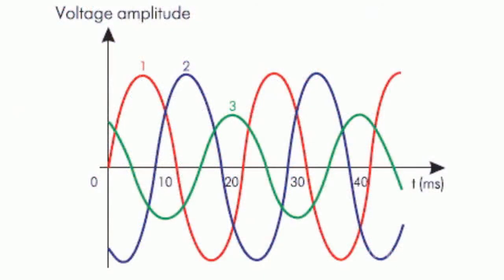Voltage Distortions - Unbalancing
Voltage Distortions - Unbalancing      The issue of voltage distortions is becoming more and more acute due to the high sensitivity of certain equipment components to this phenomenon. Voltage unbalancing is one of these distortions.      An unbalanced three-phase load or single-phase load connected to a balanced three-phase network may unbalance the voltage.       Voltage becomes unbalanced due to unbalanced currents running through the main. Voltage may be delayed by means of a symmetrical direct negative phase shift or using the homeopolar components method.      It is well known that a component introducing a negative phase shift causes a false delay and an increase of temperature in AC engines.       Additional increase of temperature decreases the service lifetime of electric motors, capacitors, transformers, and neutral conductors.      Power quality checks require effective devices for measuring such parameters as voltage unbalancing. A network analyser measuring the corresponding function measures the level of unbalancing as well as its three components.       For this purpose you could use the power quality analyser for a three-phase network model Fluke 434. This device can perform full analysis of voltage unbalance.      When analysing unbalancing, the following must be taken into account: it is believed, that there will be no problems with unbalancing, if its level doesn't exceed 2%.